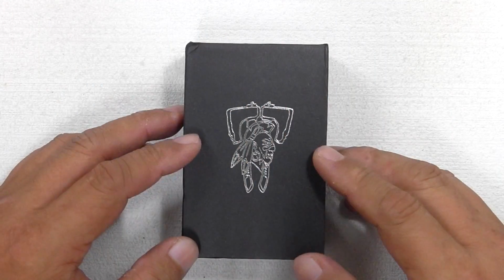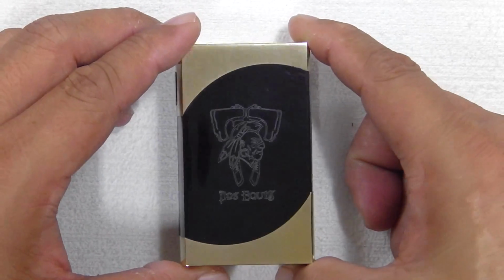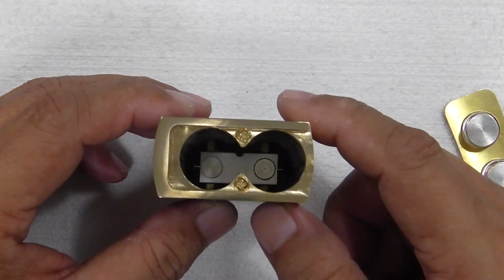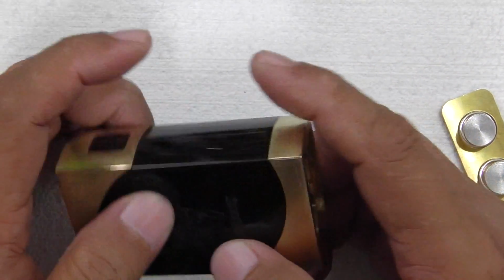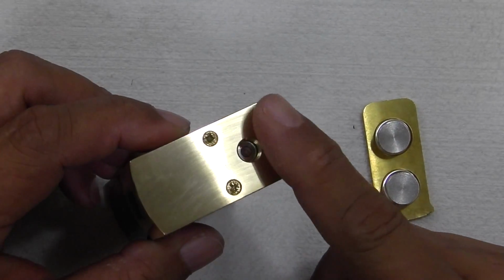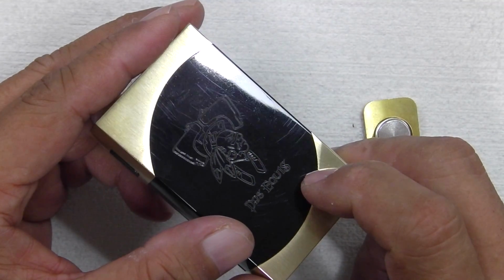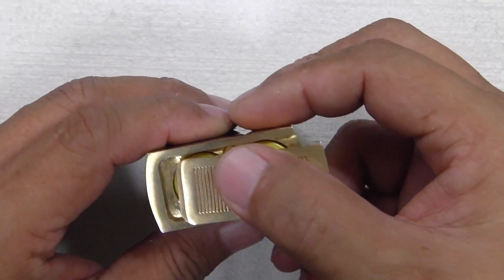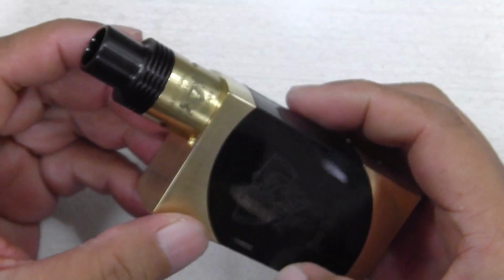Dos Equis (CLONE) From EZvaper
**MUST BE USED WITH A PROTRUDING 510 PIN.

Review of the clone version of the Dos Equis mechanical box mod in parallel mode, sent to me from EZvaper, based in Sacramento, California USA.

77mm tall
Dual 18650 Battery configuration.
Silver coated copper pins and terminals.
Top side designed button switch.
510 flushed connector
The smallest dual box mech mod in the Market!
VERY LOW POWER LOSS
Full mechanical

Ezvaper:

8359 Elk Grove Florin Rd
Suite # 103-305
Sacramento, CA95829